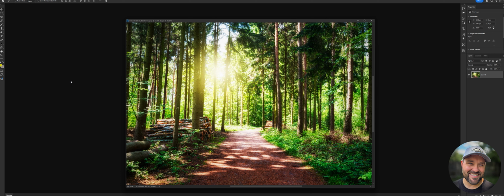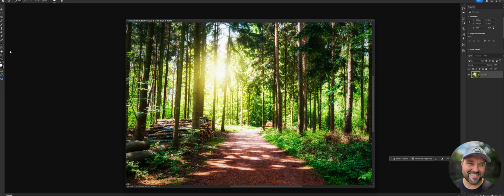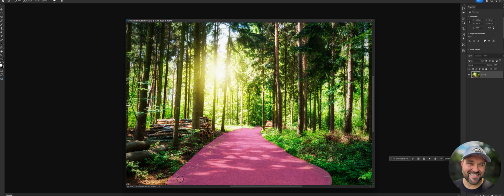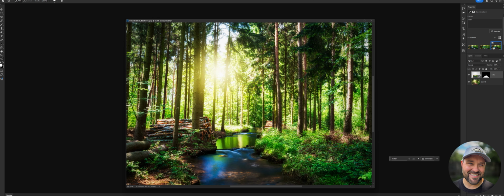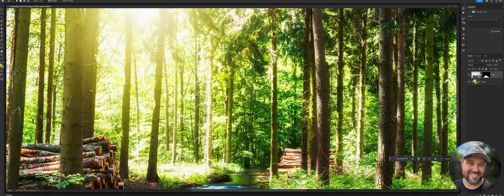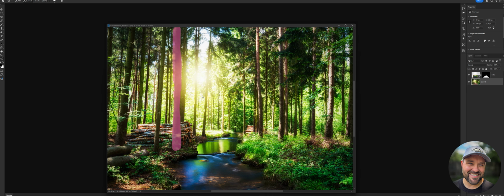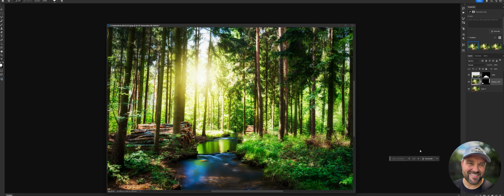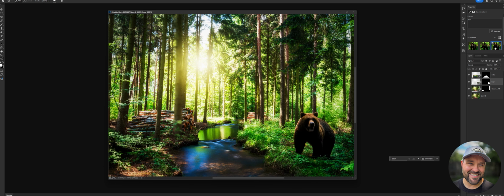NEW Selection Brush Tool - Photoshop Tutorial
Learn how to use Photoshop’s game-changing Selection Brush Tool for faster, more flexible selections! 🎨✨ This powerful tool combines brush and lasso gestures to make adding or removing areas from your selection a breeze. Adjust brush Hardness and Opacity for softer, feathered edges or precise cuts, perfect for compositing and applying Filters and Fills.

See how the colored overlay simplifies adjustments, and customize it to your workflow. Say goodbye to Quick Mask Mode and hello to seamless editing. Watch now and take your Photoshop skills to the next level! 🖌️💻

Video production and graphic design. Findlay Ohio & Bluffton Ohio